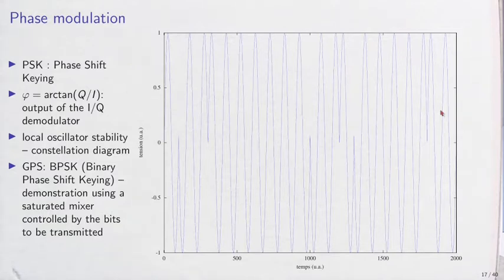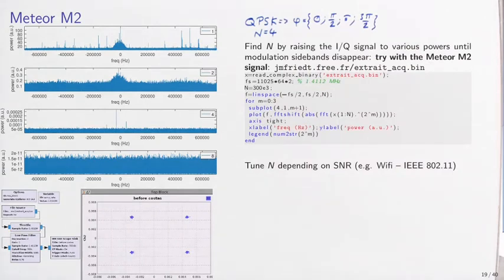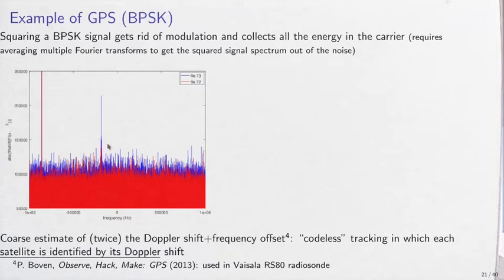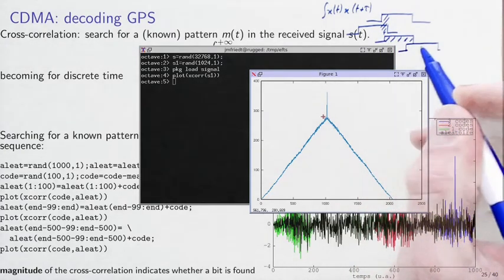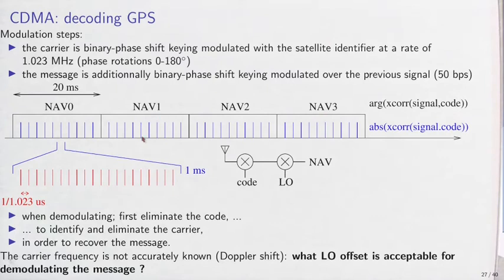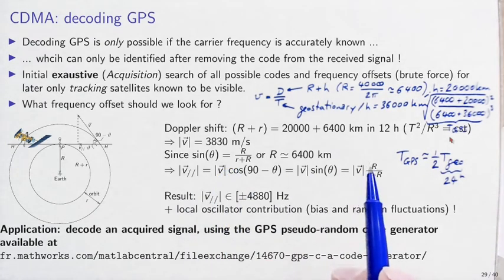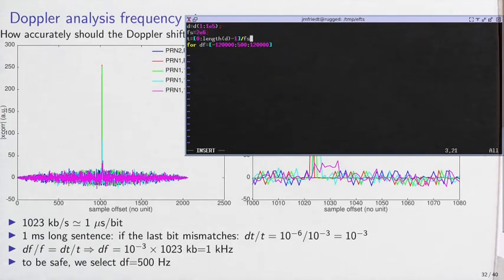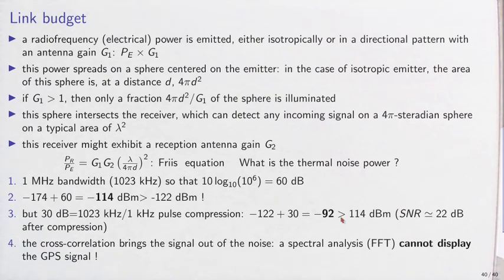European Frequency and Time Symposium tutorial 3/3: PRN and GPS decoding using SDR (J.-M Friedt)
Final demonstration of GPS decoding by processing samples collected from a RTL-SDR dongle or B210 SDR receiver: acquisition phase (determining which GPS satellite is visible with what Doppler shift) -- valid for GPS L1 only. Datasets collected using a B210 SDR receiver are available for processing.